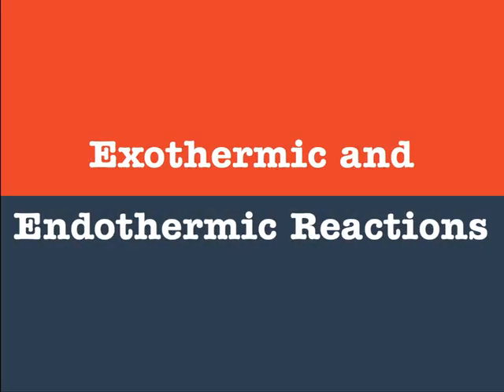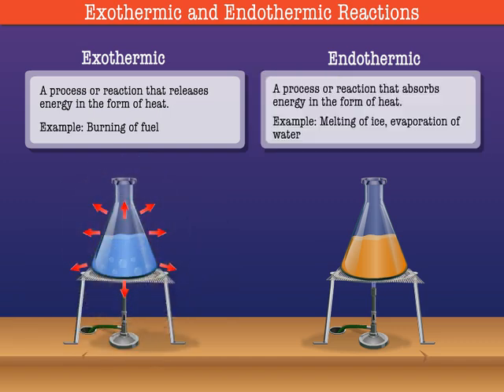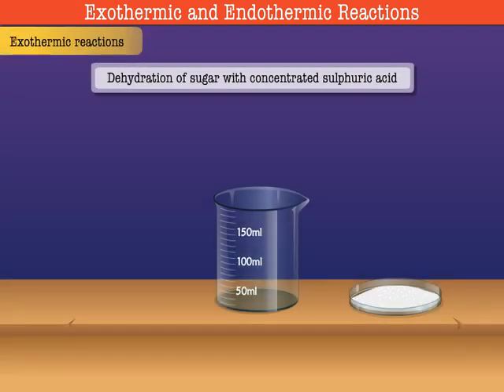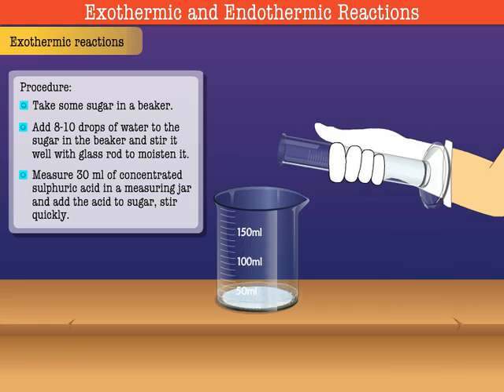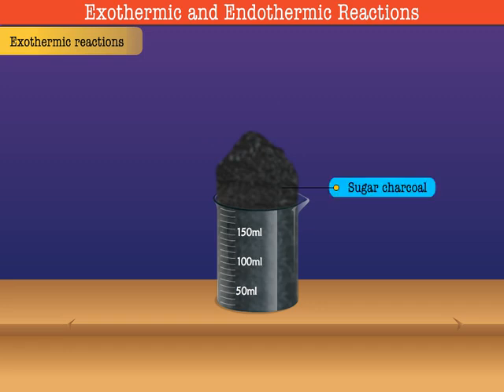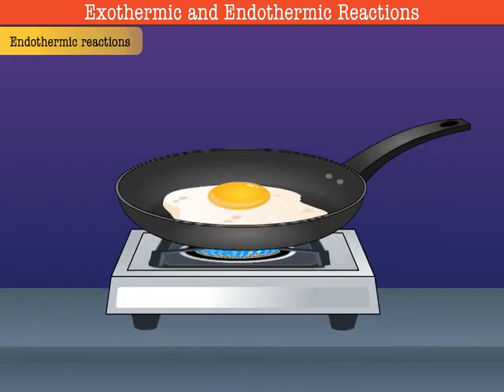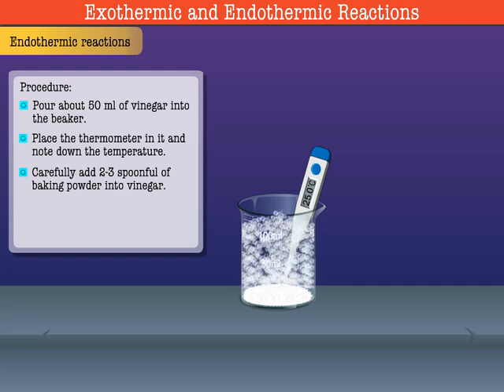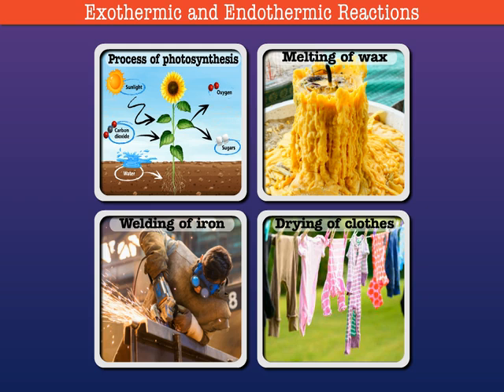CLASS 7. EXOTHERMIC REACTION AND ENDOTHERMIC REACTION.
CISCE CURRICULUM. THEME-LANGUAGE OF CHEMISTRY.